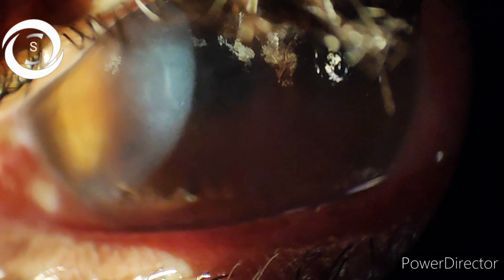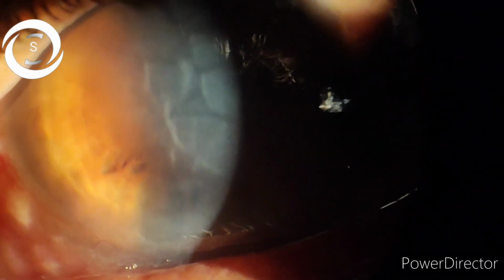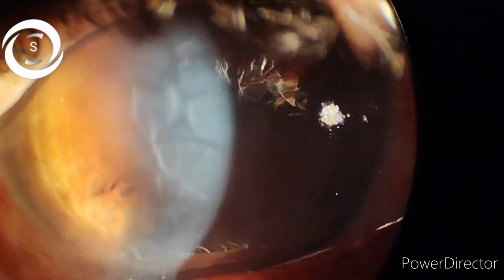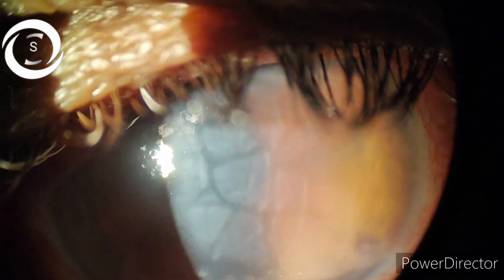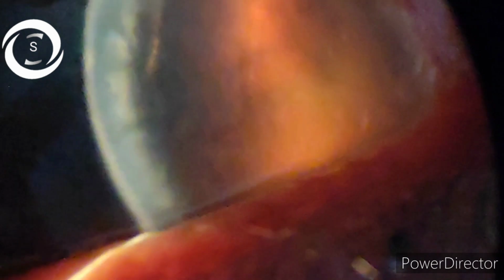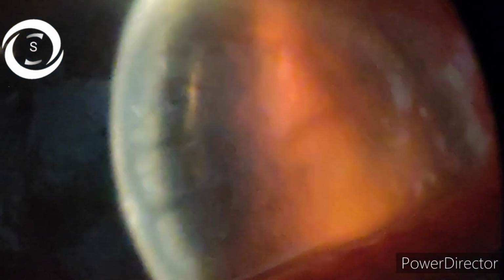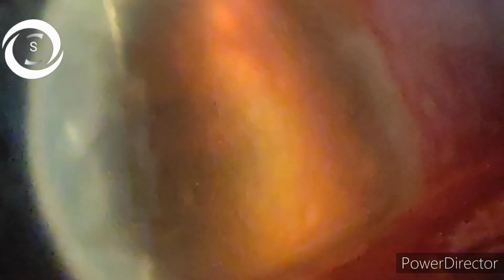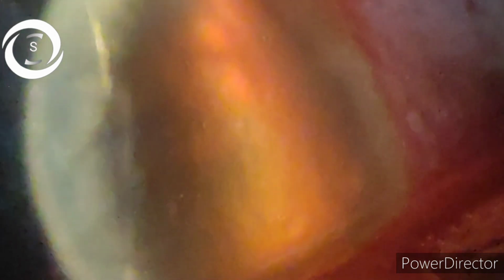Descemet's Membrane Detachment